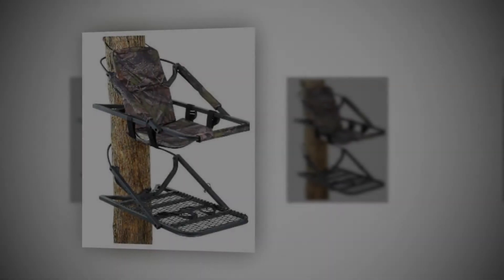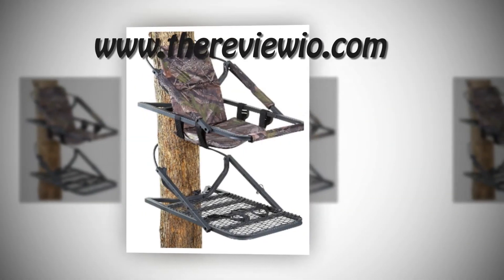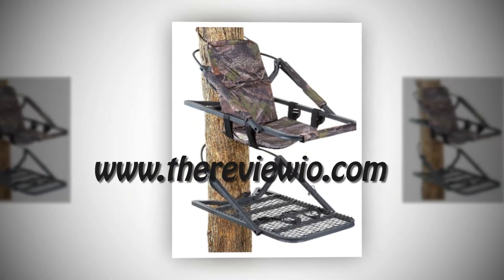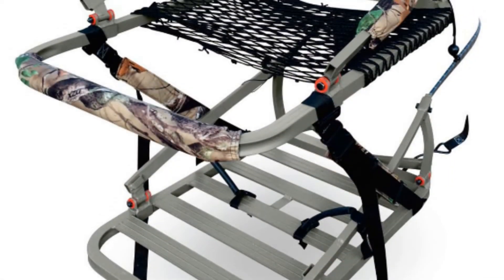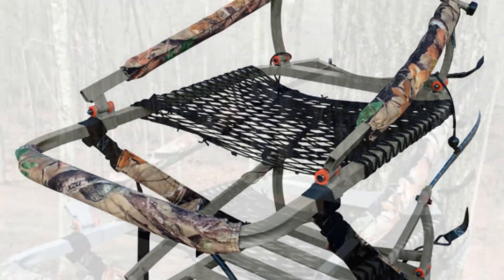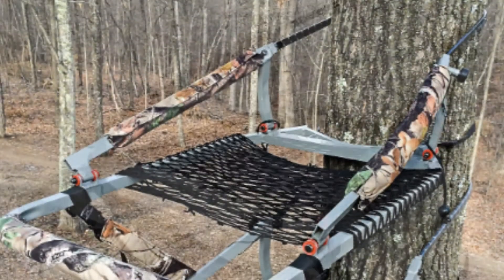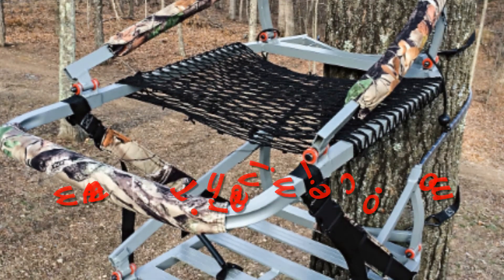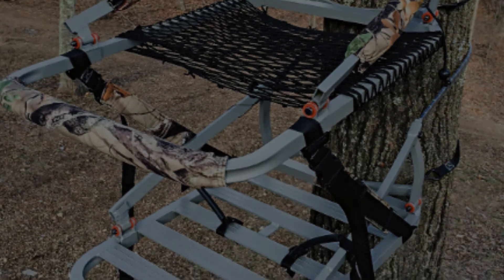Best Tree Stand | Guide Gear Extreme Deluxe Hunting Climber Tree Stand